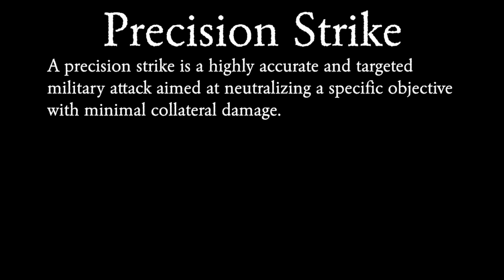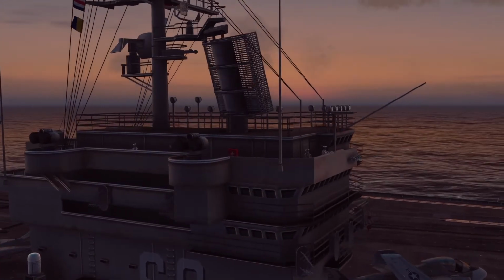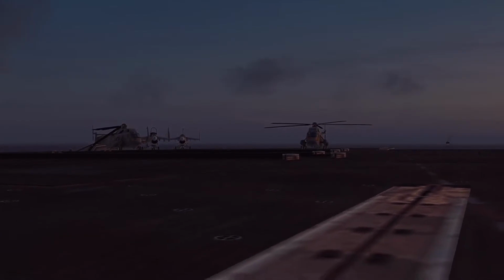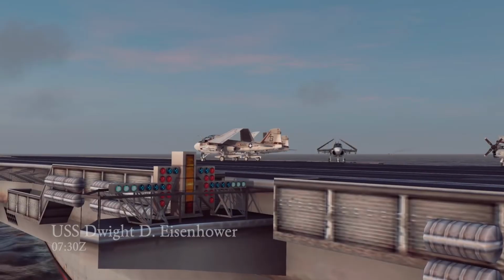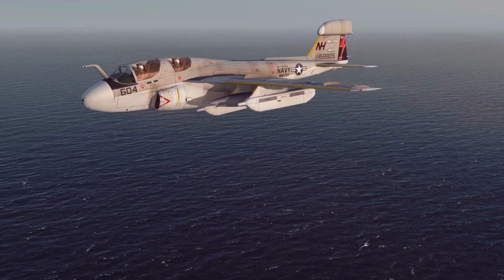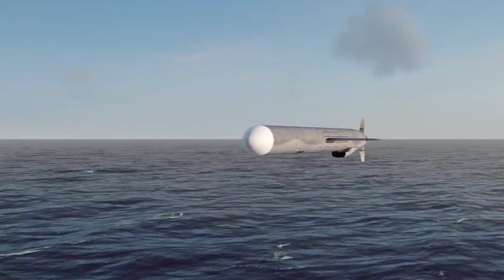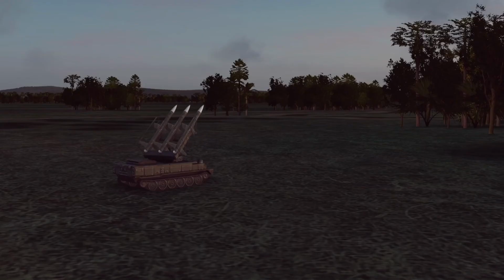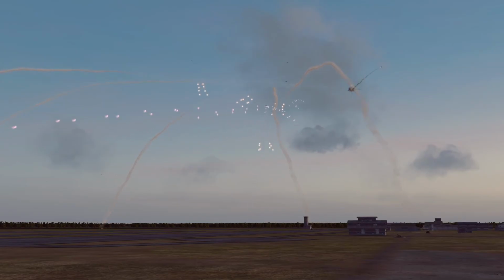"The Stomping Grounds"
My first chapter of my new revamped series that I plan to release over time, please enjoy.

Inspired by stories of Tom Clancy's Red Storm Rising
Game Sea Power